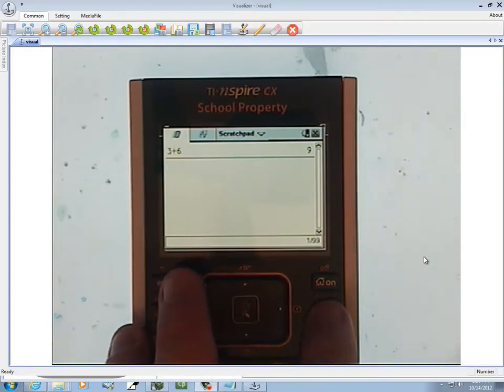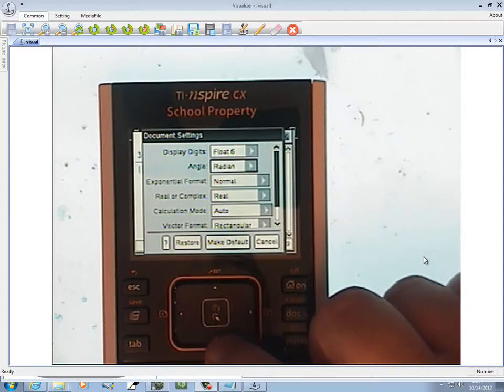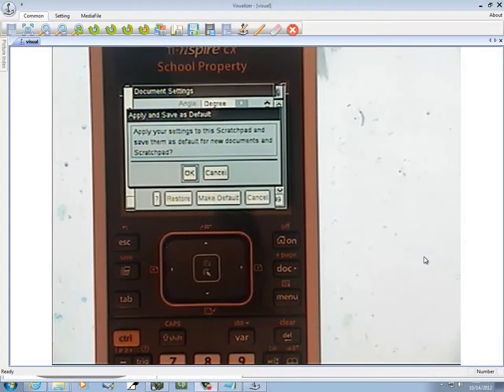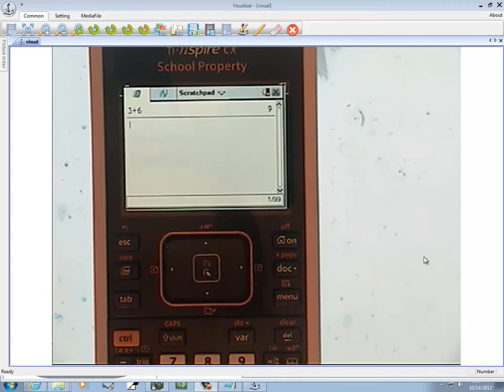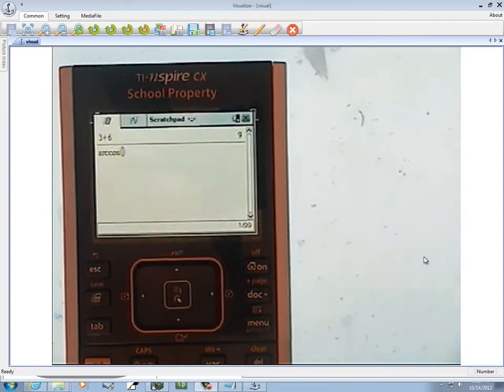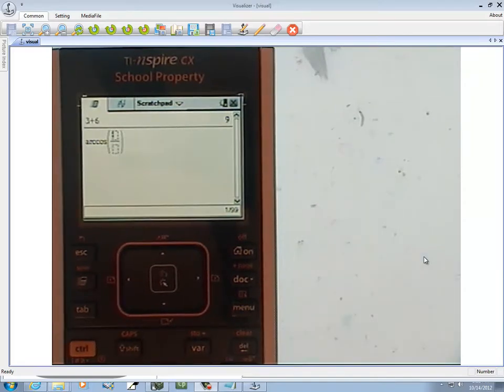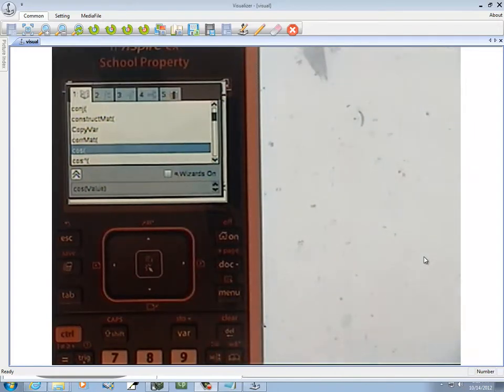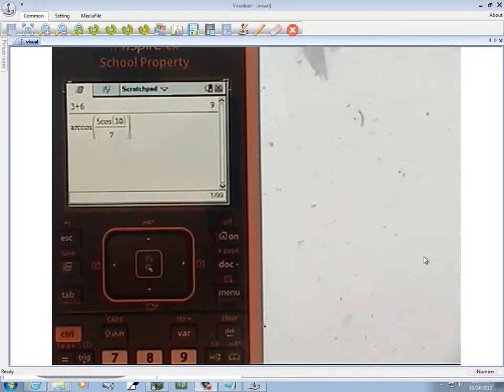TI-NSpire CX: Inputing Calculations from Law of Sines-Law of Cosines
TI-NSpire CX: Inputing Calculations from Law of Sines-Law of Cosines.  for more videos